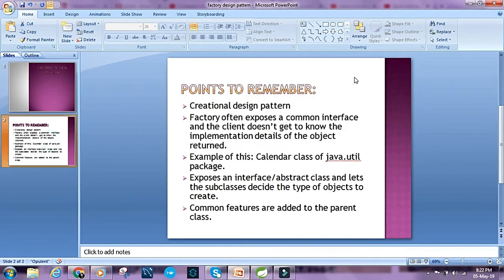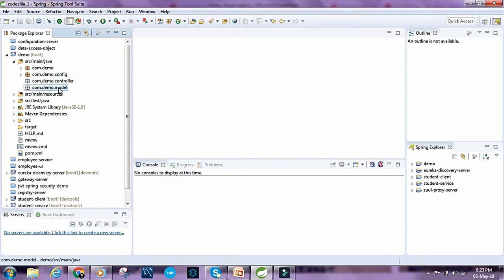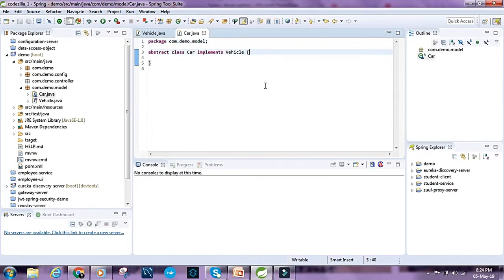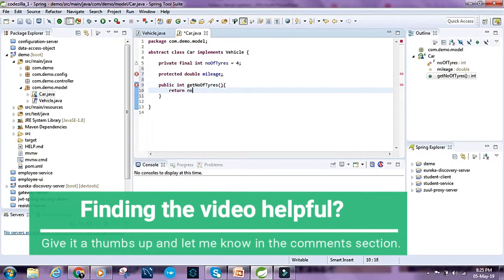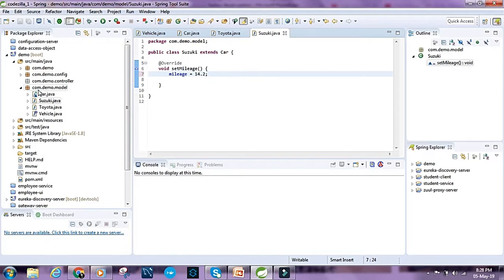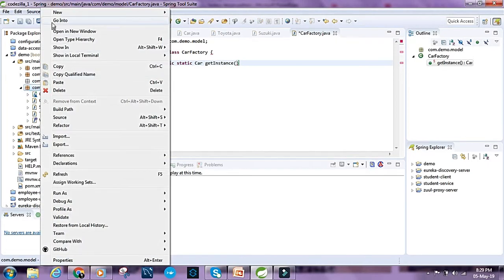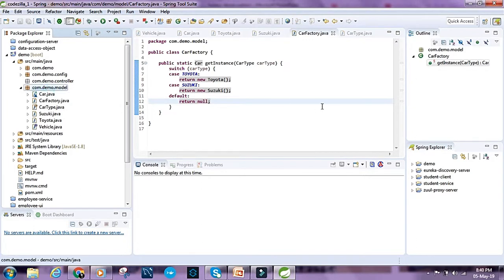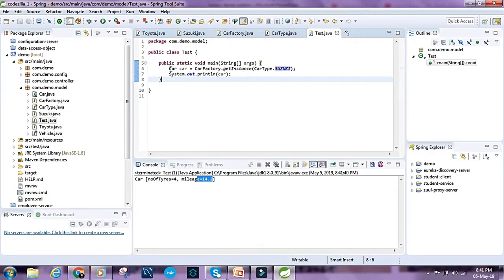Factory design pattern in java | creational patterns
This video is about factory design pattern and how it can be implemented in java. It gives a real world example to explain how the factory pattern works and when to use it.